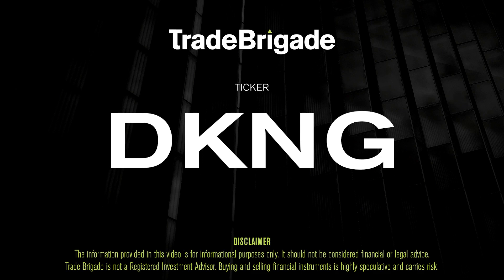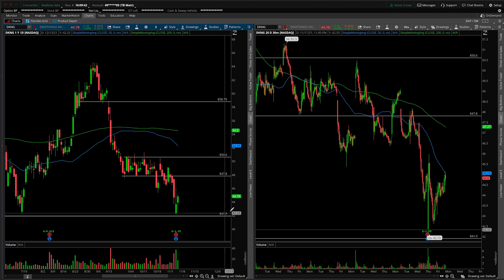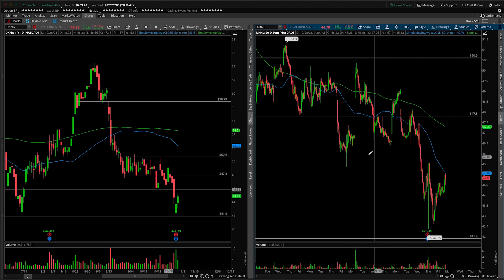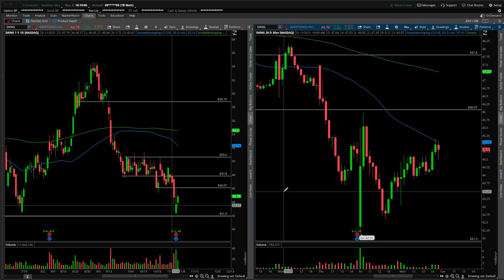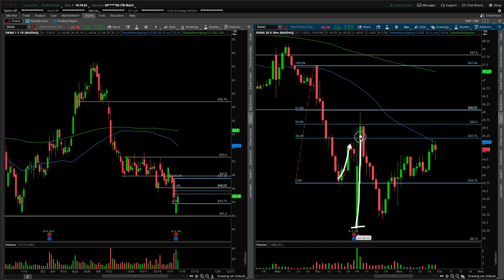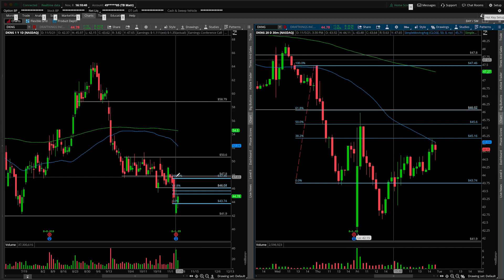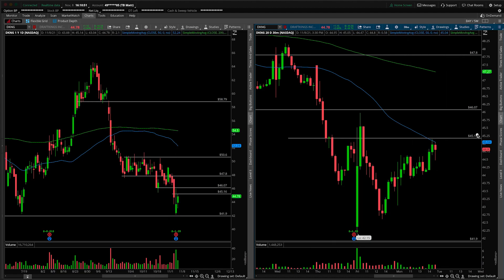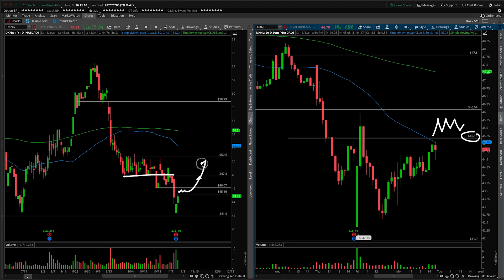DKNG (Draftkings Inc) Stock Technical Analysis | 11/8/2021